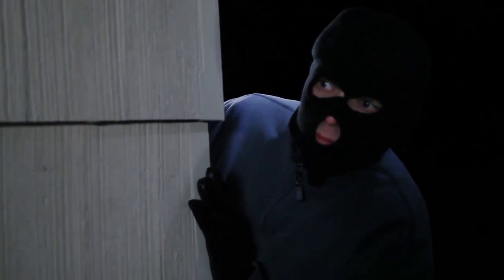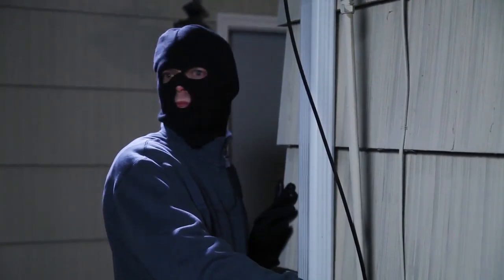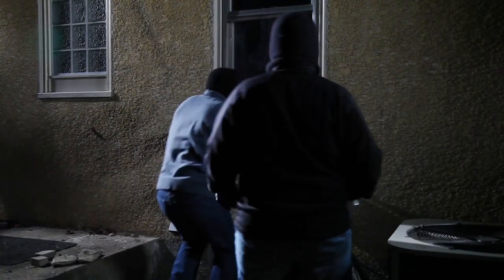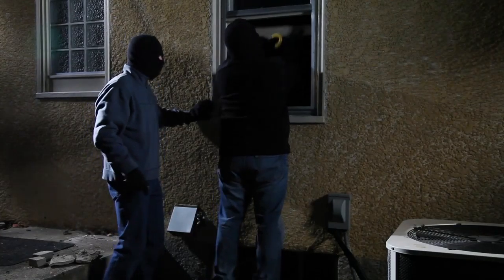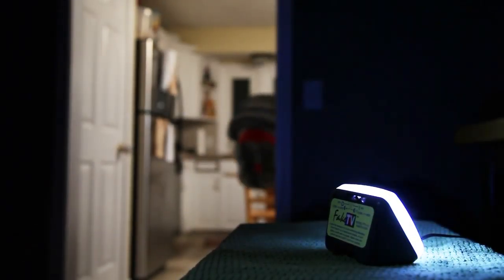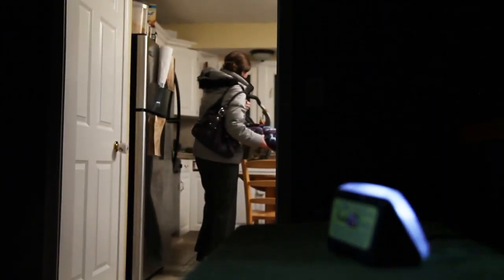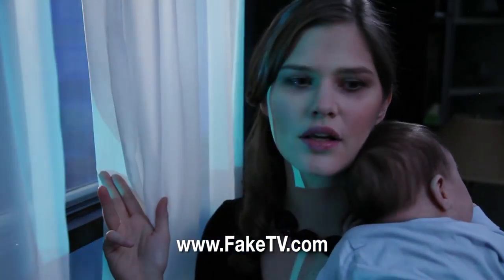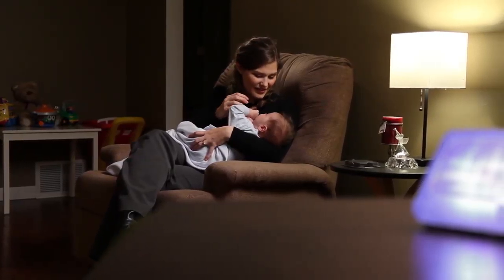FakeTV - The Burglar Deterrent 30 Second Spot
FakeTV, the Burglar Deterrent by Hydreon Corporation. Edited to 30 seconds for the CES Media Pitch Video.